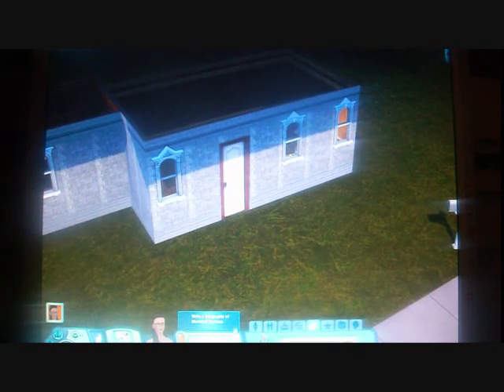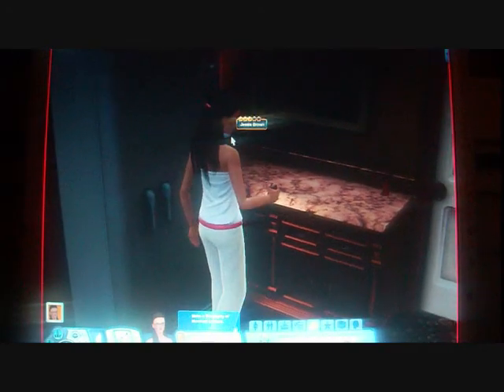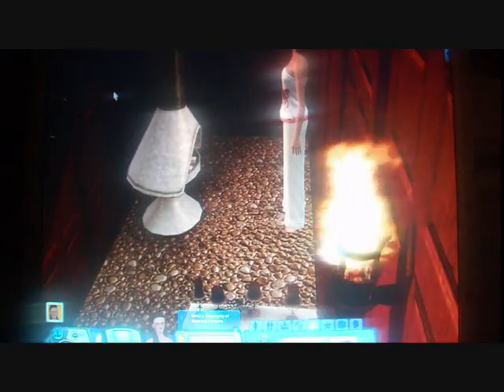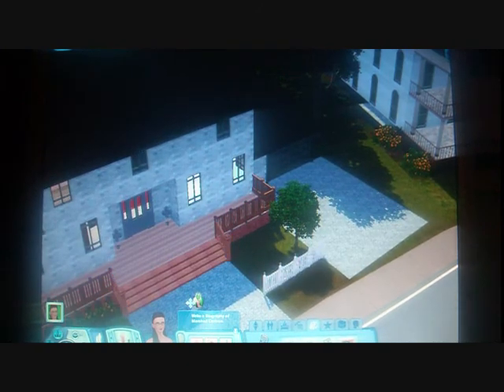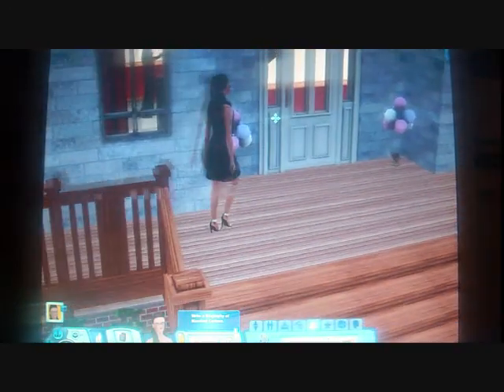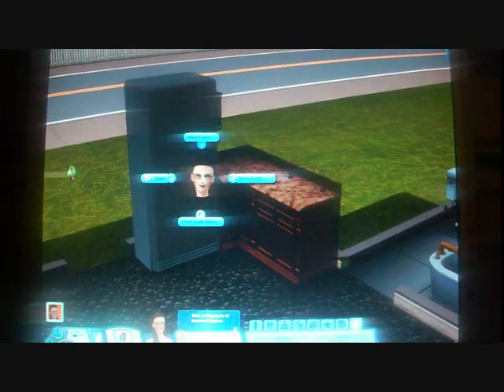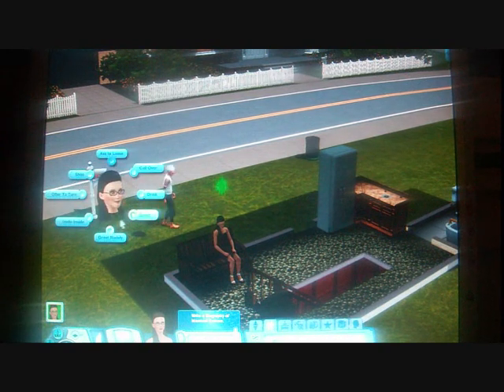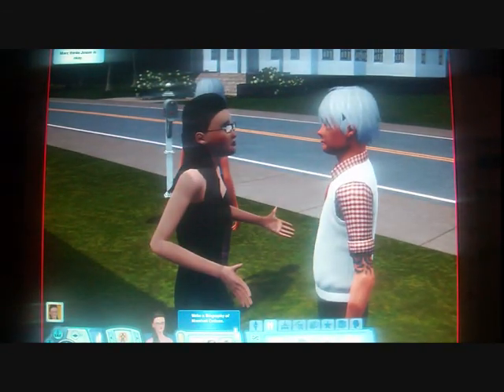The Sims 3 The Brown Family Update 9 (Jessie the Vampire).wmv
The latest video update from The Brown Family. The main focus of this video is on Jessie and her new life as a vampire.